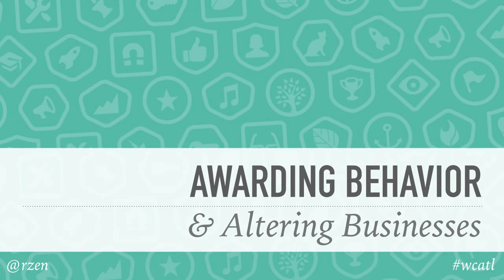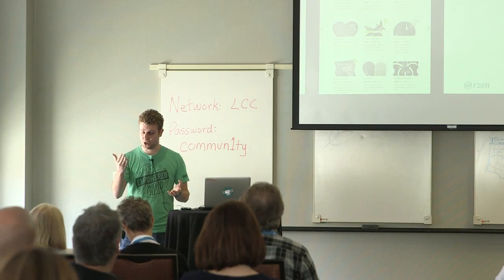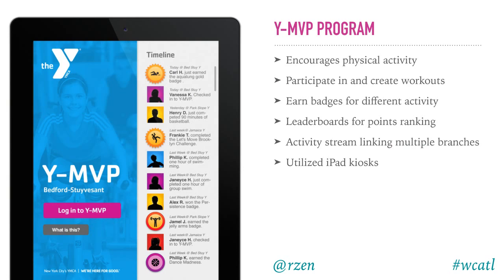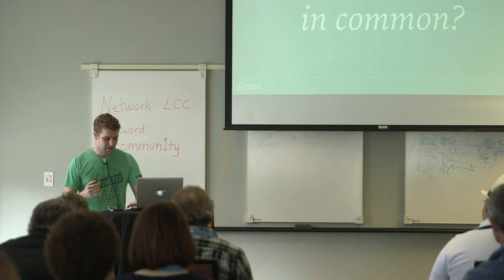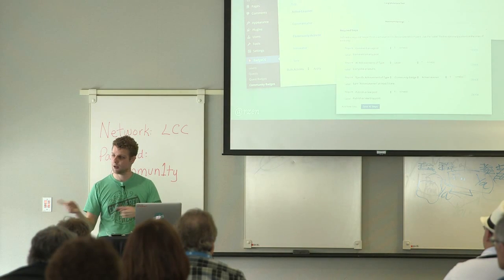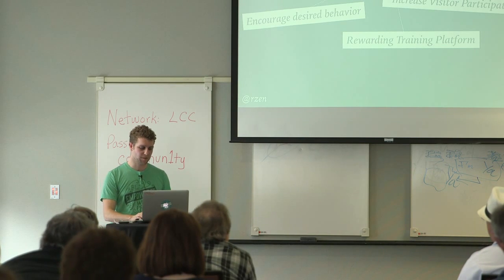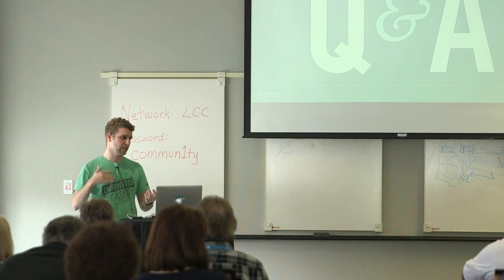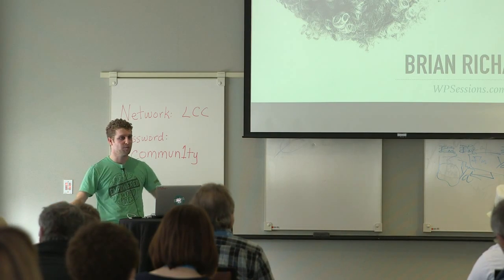Brian Richards: Awarding Behavior and Altering Businesses with WordPress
Building websites with WordPress is fun, challenging, exciting. Building solutions that fundamentally alter a person’s behavior or the way of business for an entire network of museums? That’s nothing short of incredible.
Come and learn how WordPress helped transform an art museum, a library, and a national fitness center by awarding digital badges for real-world participation.